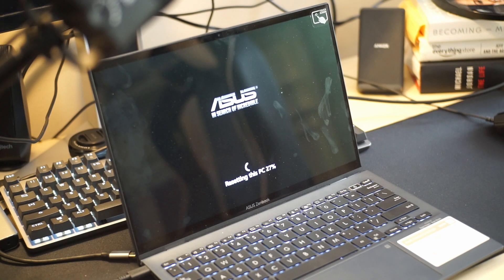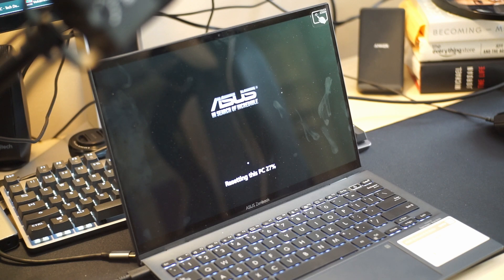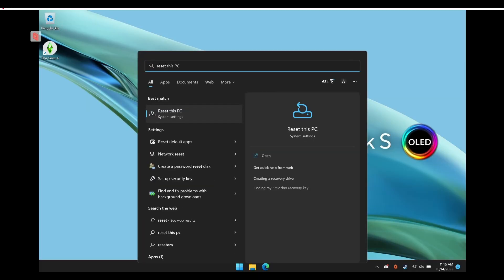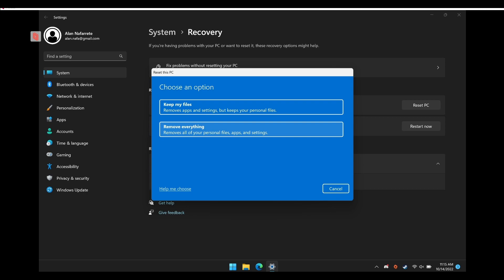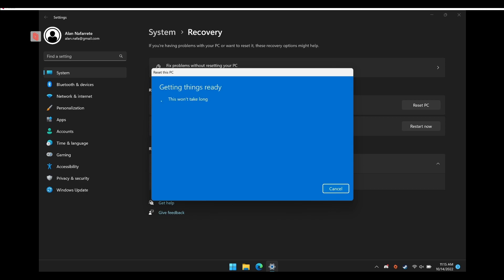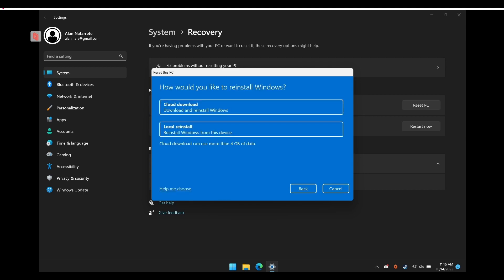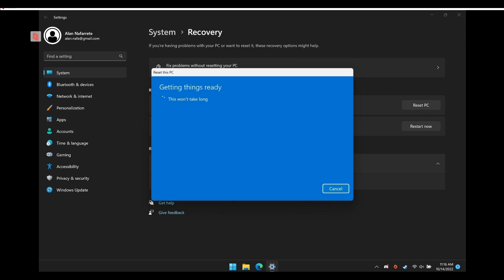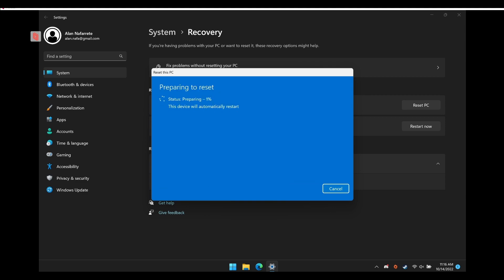How to Reset Windows 11 Laptop for Return - How to reinstall Windows 11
This video covers the short and sweet - straightforward way how you can Reset Windows 11 and prepare it for a device sell.

This Laptop - Asus Zenbook S OLED
Sony A6000
Macbook Pro M1 Max (returned)
Macbook Air M1(Returned)
My Mic - Rode NT-USB

Parallels 17 - Apple Silicon M1/M2 Compatible

Video Chapters
00:00 Introduction
00:18 Screenshare Instructions
01:14 Conclusion